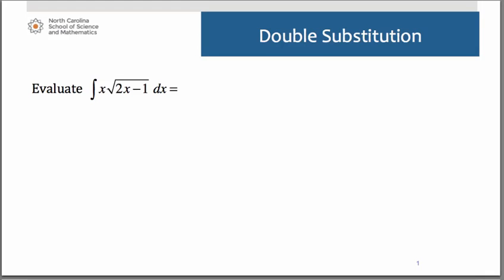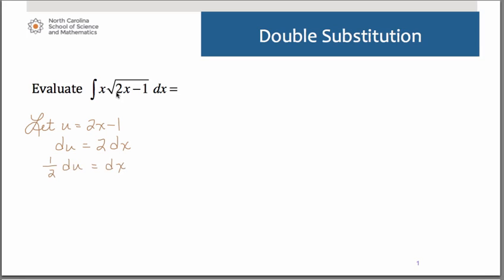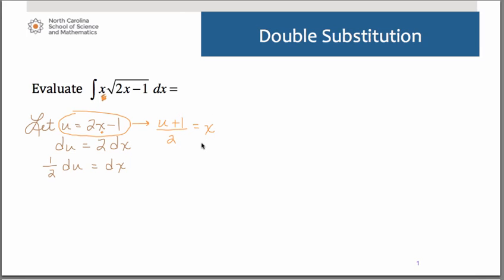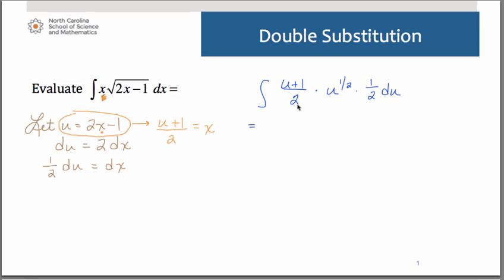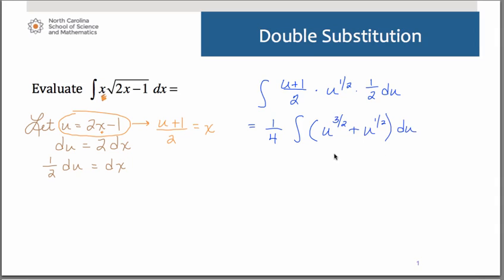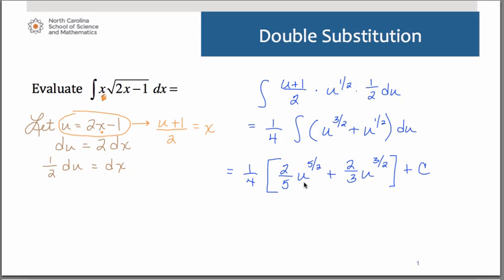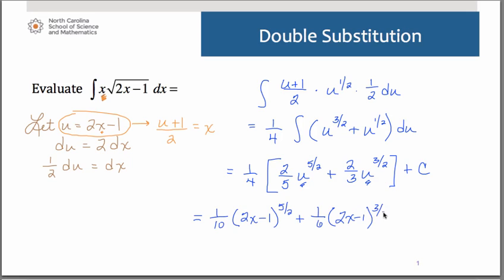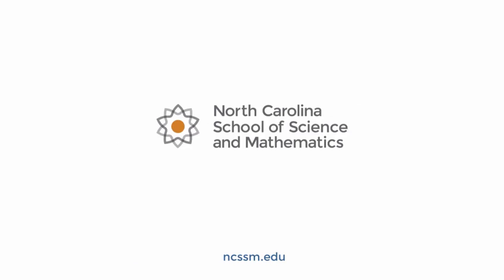u-Substitution for Integration_Double Substitution example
A worked example of a double-substitution problem in u-substitution